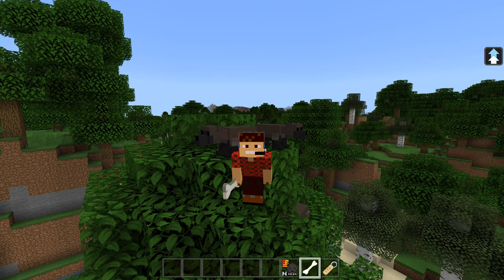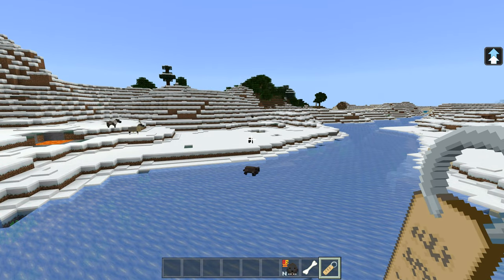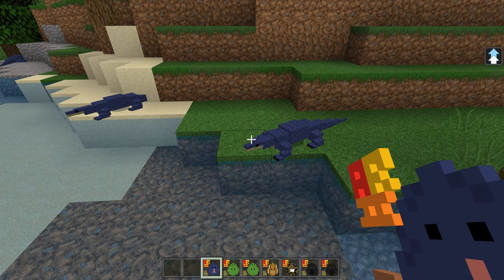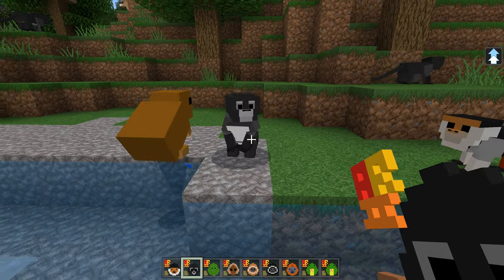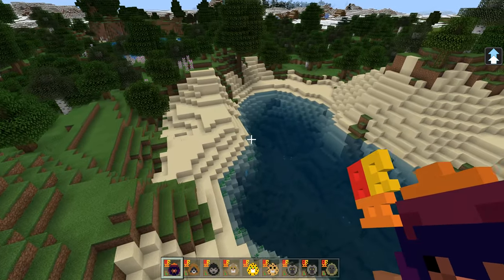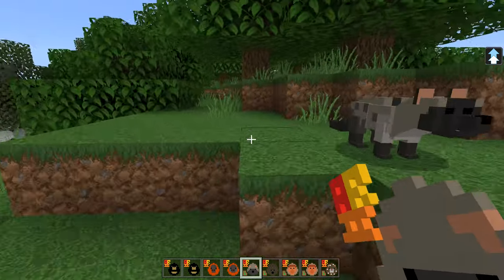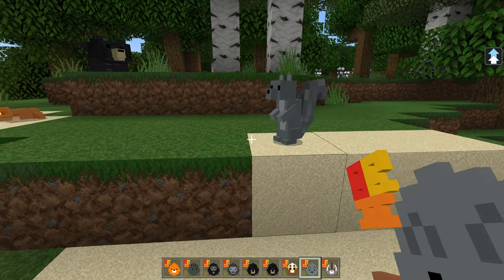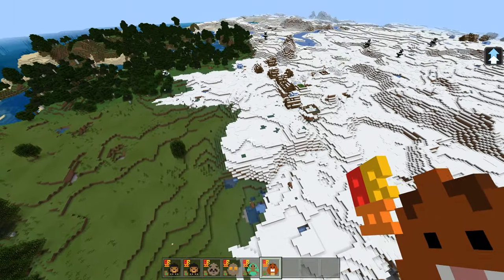Branch to Branch Addon AsianRoofs Team Minecraft PE Bedrock Addon Animal Addon 60FPS 4K Animals Ep81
| animal addon | mcpe animal addon | minecraft animal addon | minecraft animals |

In this video we Showcase the Branch to Branch Addon Pack by AsianRoofs Team  for Minecraft Bedrock Minecraft & PE which introduces 43 additional quality Minecraft Animals. A Gret Addon!

Visit Asian Animals Addon AsianRoofs Team Addon Information and download pages

ANIMALS in this Showcase
Animals are in this order:
Binturong
Black Leopard
Blue Tree Monitor
Chinese Water Dragon
Chipmunk
Clouded Leopard
Crested Macaque
Douc Langur
Dusky Leaf Monkey
Emerald Tree Skink
Flying Lemur
Gibbon
Golden Snub-Nosed Monkey
Green Tree Python
Indian Giant Squirrel
Japanese Weasel
Javan Langur
Jungle Cat
Leopard
Leopard Cat
Lion-Tailed Macaque
Macaque
Moon Bear
Orangutan
Palm Civet
Pangolin
Proboscis Monkey
Quoll
Red Panda
Sailfin Dragon
Siamang
Silvery Langur
Sloth Bear
Slow Loris
Squirrel
Sugar Glider
Sun Bear
Tanuki
Tarsier
Tree Frog
Tree Kangaroo

Rig Setup
Processor: AMD RYZEN 5900X
Graphics Card: MSI RTX 3080 X TRIO
CPU Cooler: Cooler Master Hyper 212 RGB Black Edition Cooling System